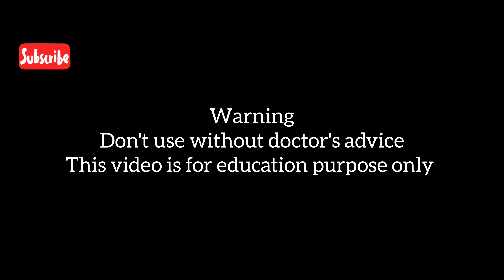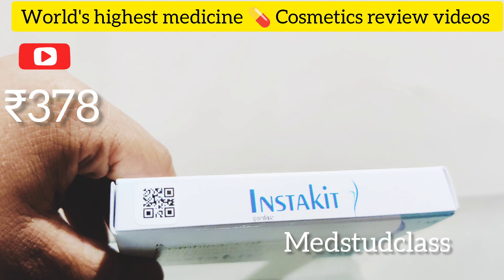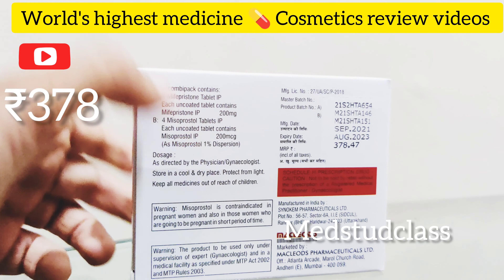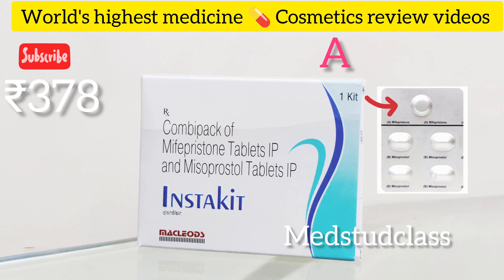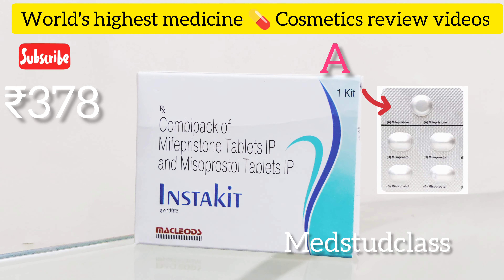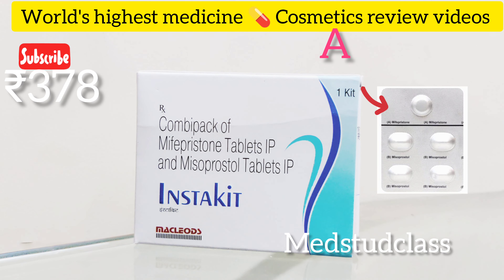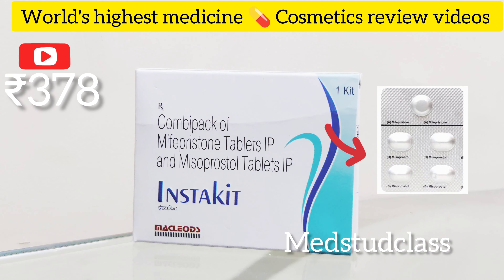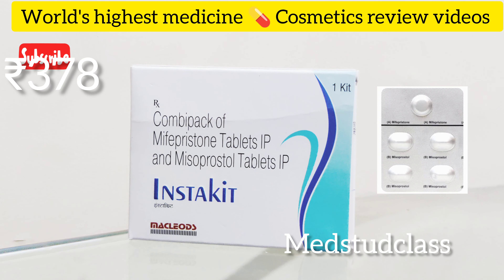English instakit tablet for abortion to prevent pregnancy